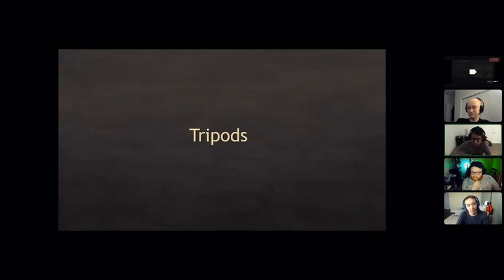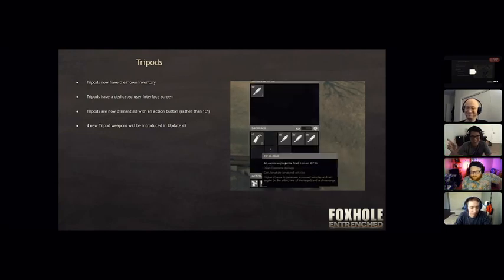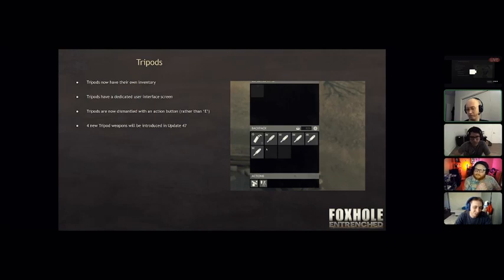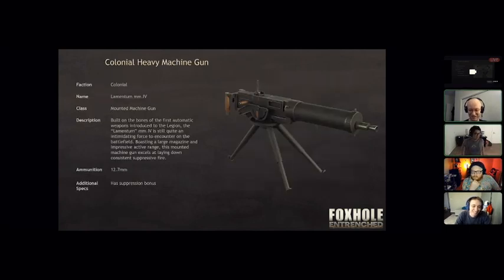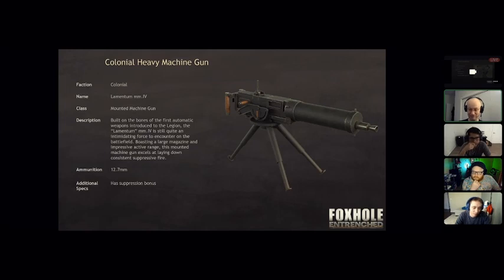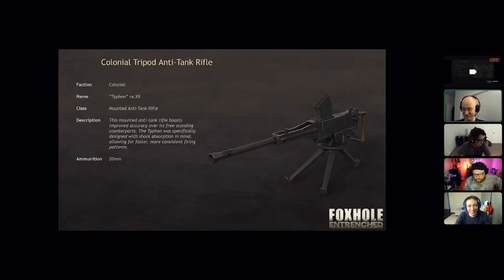Foxhole Update 47 Devstream Part Three